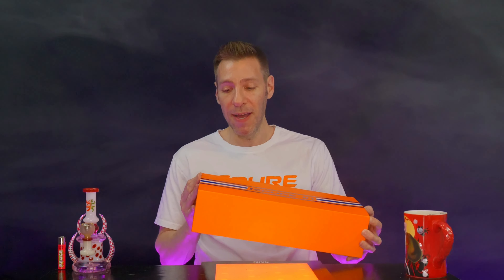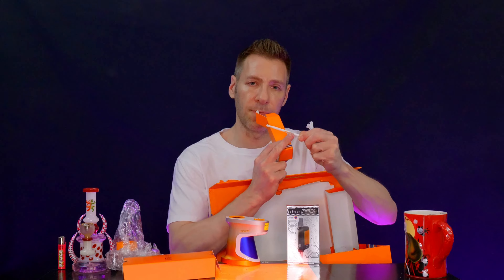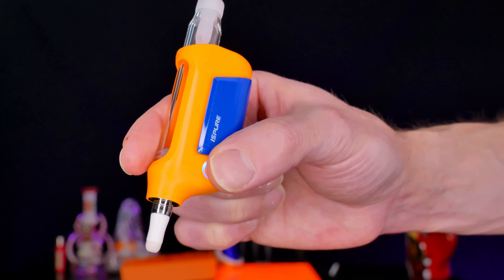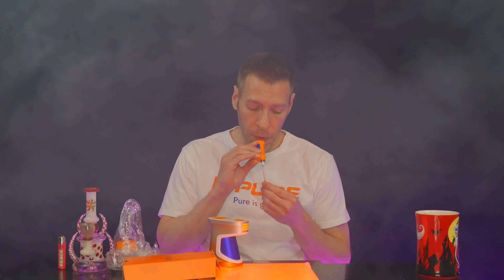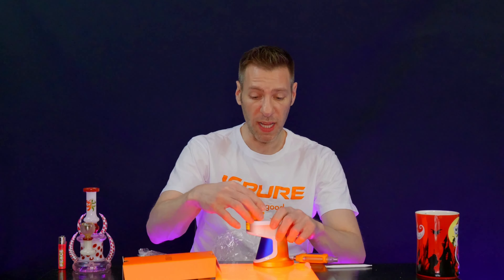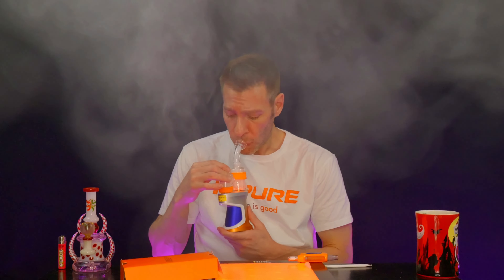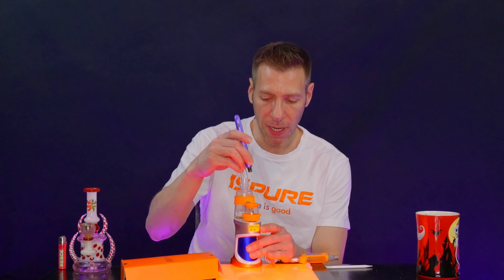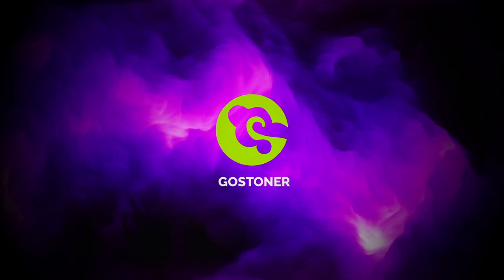Ispure DAAB Limited Edition unboxing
Welcome back all!! It's time for myIspure DAAB Limited Edition unboxing. Thank you for coming back family to check out these amazing new products from ispure out now!

Let's sit back, relax and pack it up and get lit as we check out this must have products from Ispure!   Tell me down below in the comments what you think if you have tried and hope you all enjoy!

Stay lit!